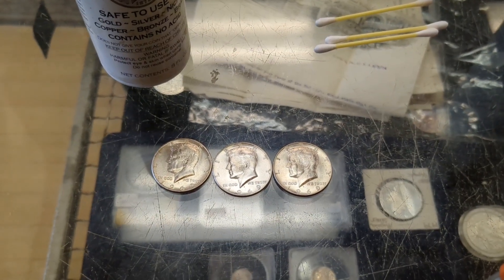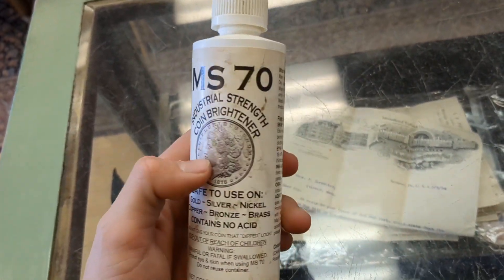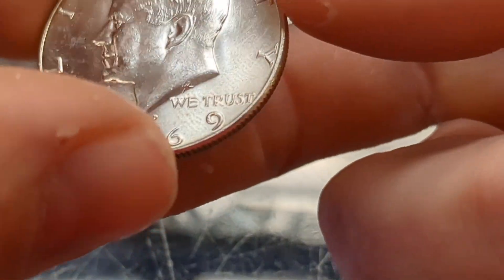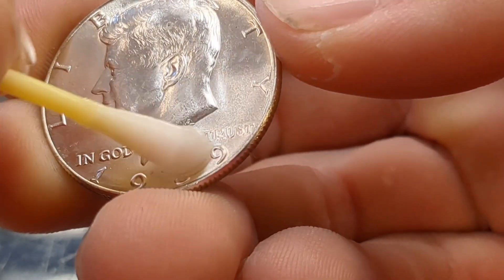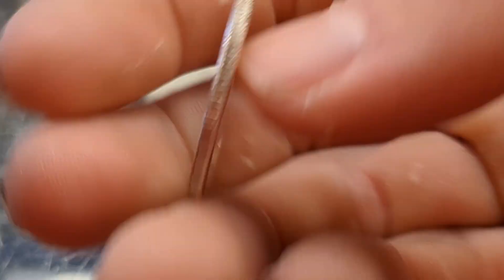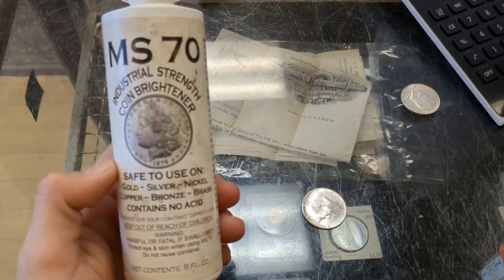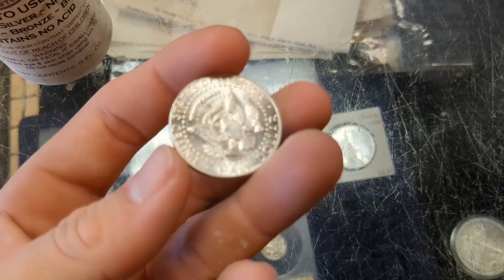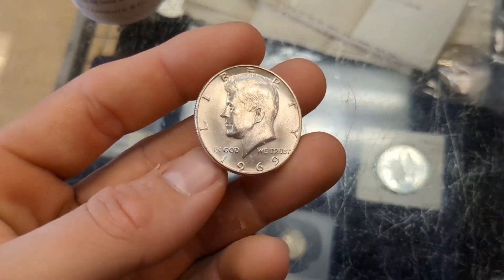How I get rid of milk spots and fingerprints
This is how I get rid of milk spots and fingerprints on my silver coins. I would try it out on some cheap coins like the one in the video but I use it on any silver coin